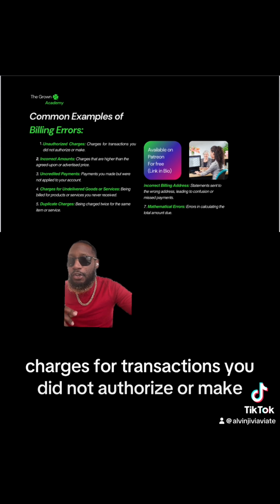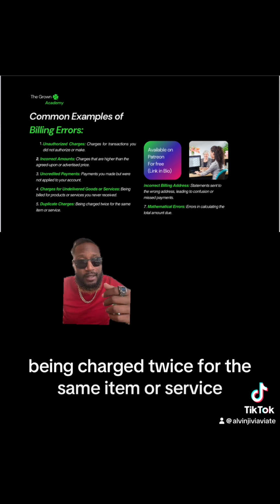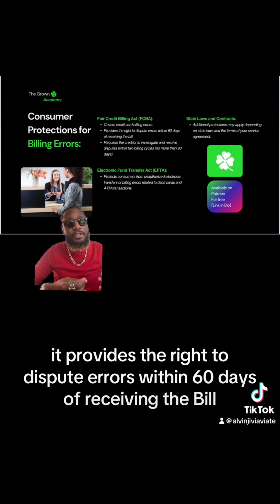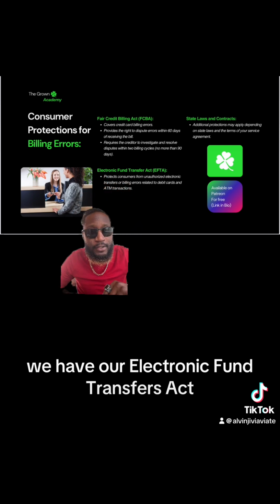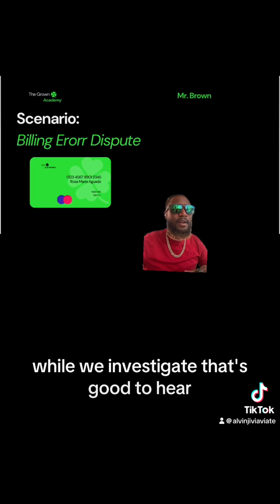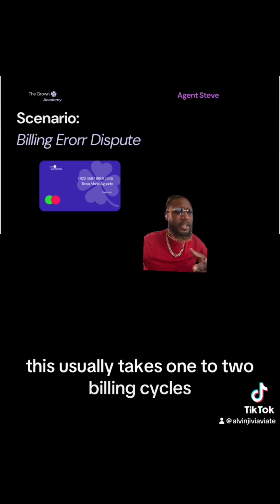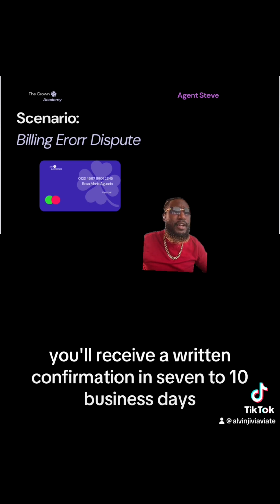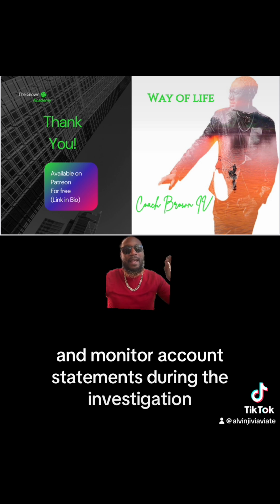Avoid These Costly Billing Mistakes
Mr. Brown, notices an unauthorized charge of $150 on his credit card statement

Mr. Brown, a consumer, notices an unauthorized charge of $150 on his credit card
statement from XYZ Electronics. He calls the credit card company’s customer service line to
dispute the charge and resolve the issue.

Common Examples of Billing Errors

Unauthorized Charges: Charges for transactions you did not authorize or make.
Incorrect Amounts: Charges that are higher than the agreed-upon or advertised price.
Uncredited Payments: Payments you made but were not applied to your account.
Charges for Undelivered Goods or Services: Being billed for products or services you never received.
Duplicate Charges: Being charged twice for the same item or service.
Incorrect Billing Address: Statements sent to the wrong address, leading to confusion or missed payments.
Mathematical Errors: Errors in calculating the total amount due.

Consumer Protections for Billing Errors

Fair Credit Billing Act (FCBA):
Covers credit card billing errors.
Provides the right to dispute errors within 60 days of receiving the bill.
Requires the creditor to investigate and resolve disputes within two billing cycles (no more than 90 days).

Electronic Fund Transfer Act (EFTA):
Protects consumers from unauthorized electronic transfers or billing errors related to debit cards and ATM transactions.

State Laws and Contracts:
Additional protections may apply depending on state laws and the terms of your service agreement.

Steps to Resolve Billing Errors

Review Statements: Identify and document the error on your bill.
Contact the Company: Notify the creditor or company in writing, explaining the error and providing evidence.
Dispute the Charge: Use formal dispute resolution processes, such as those outlined by the FCBA.
Follow Up: Track the company’s investigation and ensure the resolution is fair.
Escalate if Necessary: File complaints with agencies like the Consumer Financial Protection Bureau (CFPB) or take legal action if needed.

If this helps you in anyway all I ask in return is that you comment on this video on TikTok where it's posted letting the platform know it helped you gain understanding. Like the video, share the video, and also repost it in return for time dedicated to creating this content for you all.

-Mr. Brown's Billing Error Call Script
-Powerpoint to video

[This is not financial or legal advice, if you are seeking legal advice, feel free to seek legal or financial advice, immediately! This is for educational and entertainment purposes only. Any actions taken based on this material is not at the expense of Coach Brown Iv or The Grown Academy whatsoever]